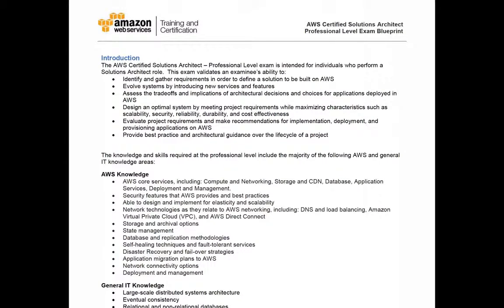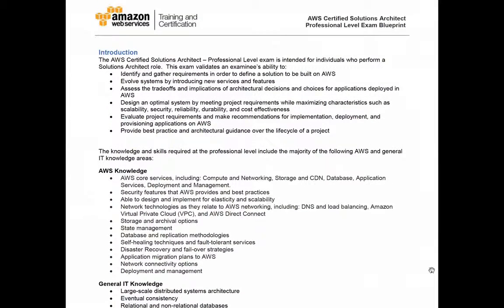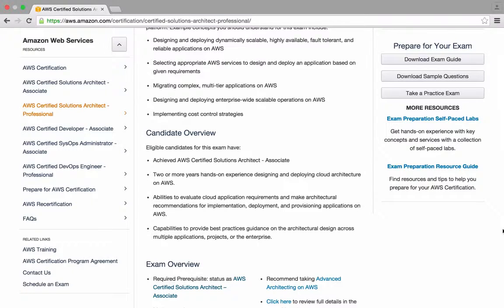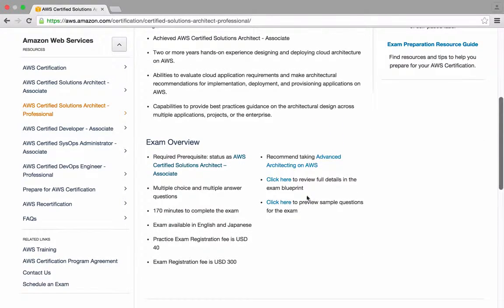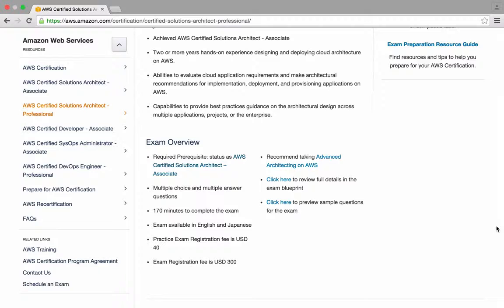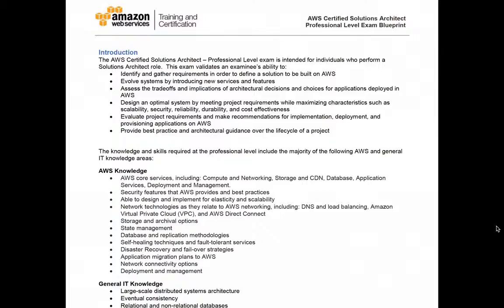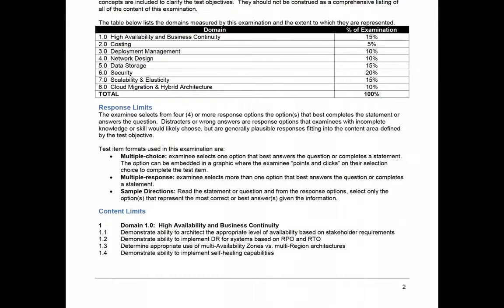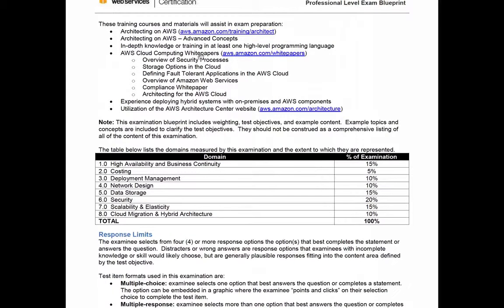Exam Blue Print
In this lecture we take a look at the AWS Certified Solutions Architect Professional exam